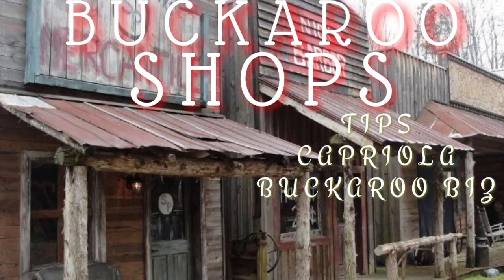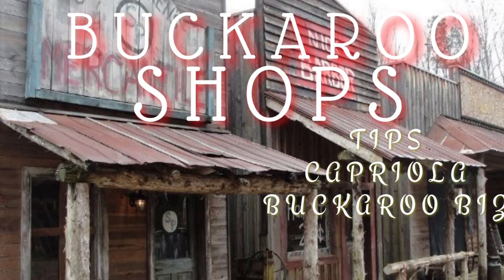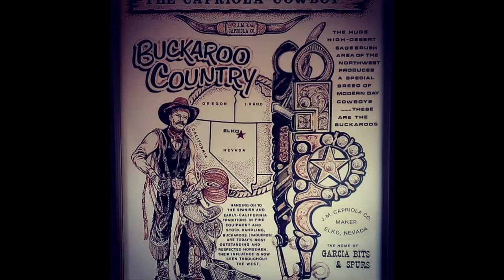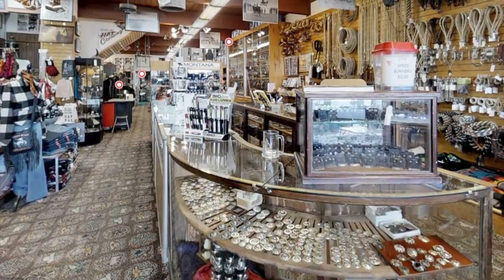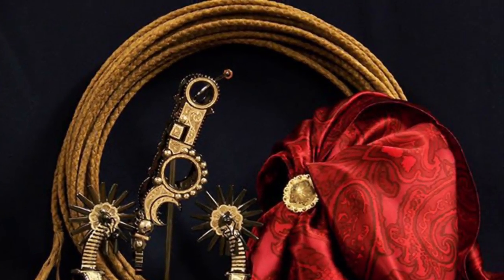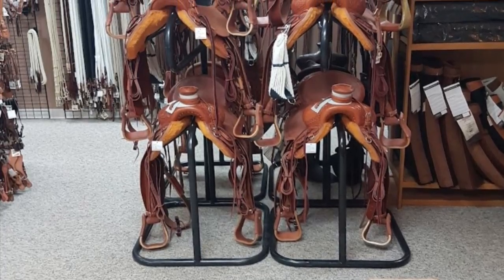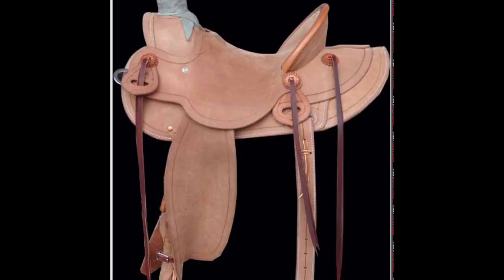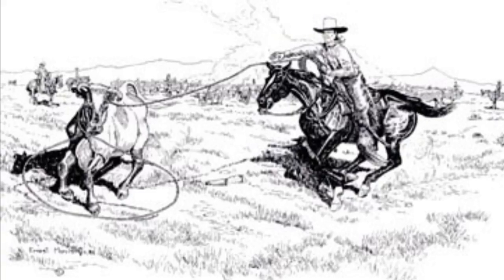What you Should Know about these Three BUCKAROO Shops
Enjoy this video about three buckaroo shops that every buckaroo should be aware of. Have a great day y’all and remember to chase broomtails.